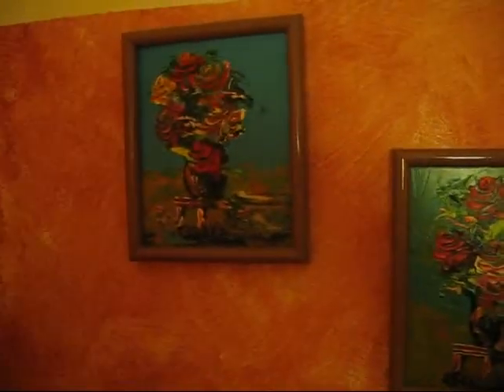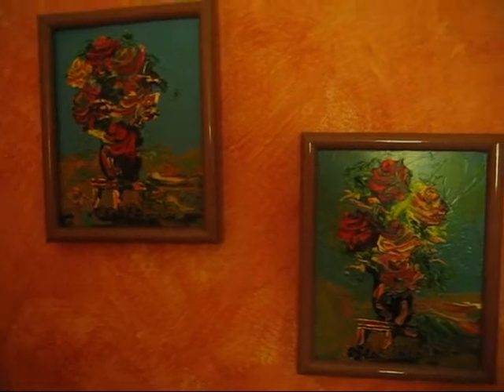Coop paint job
some home paint jobs